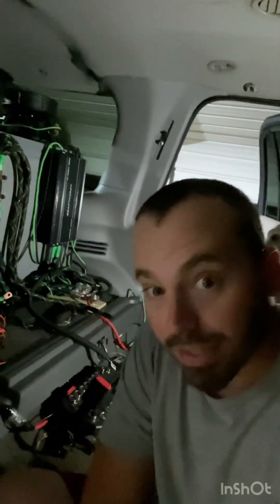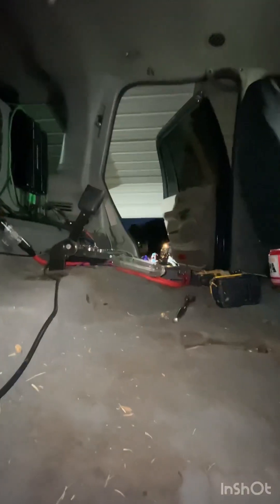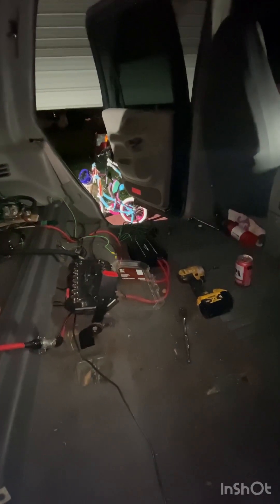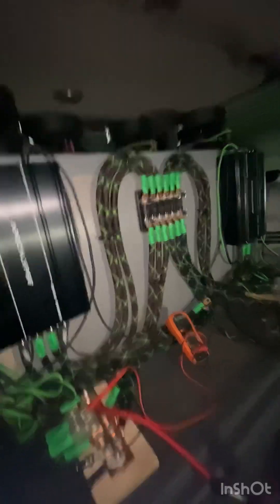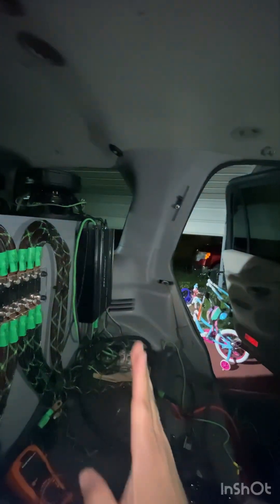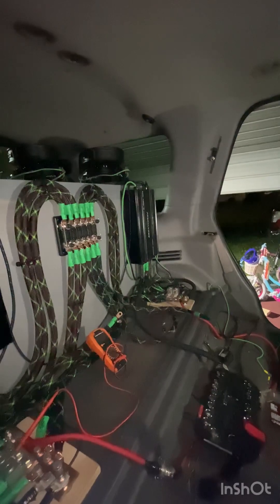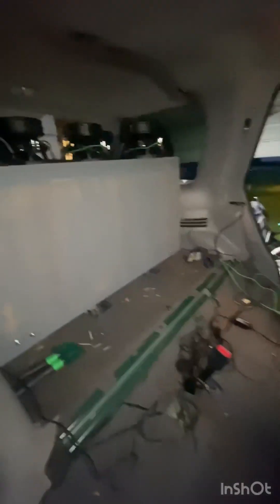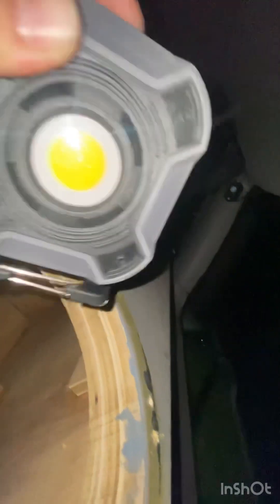4th order system tear down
Video 1 of 4th order subwoofer build. Tear down